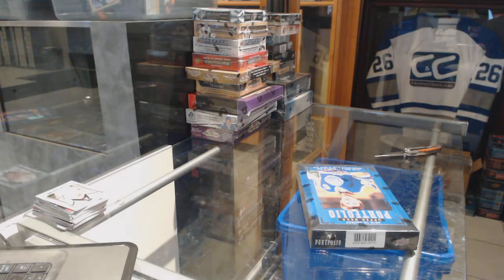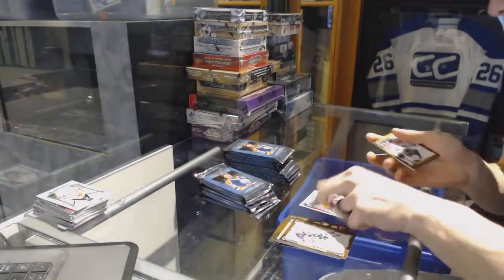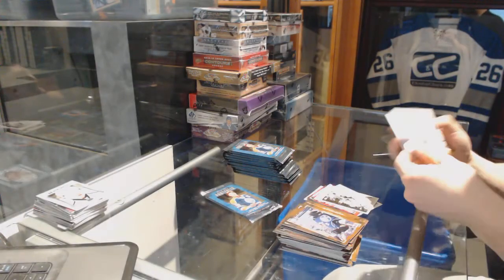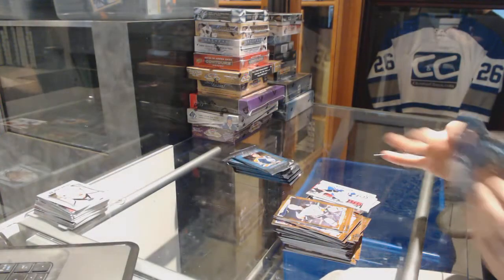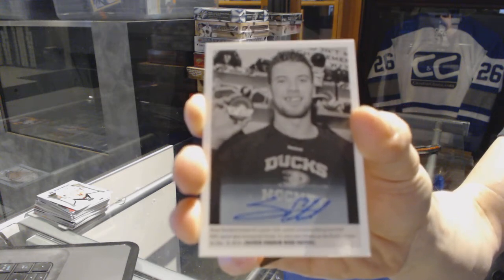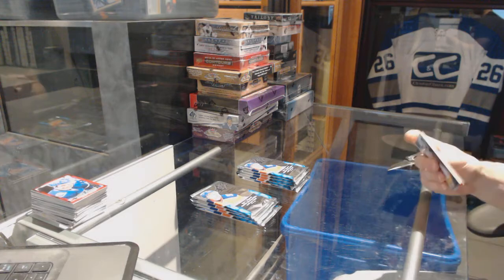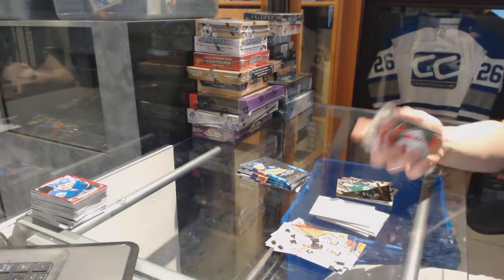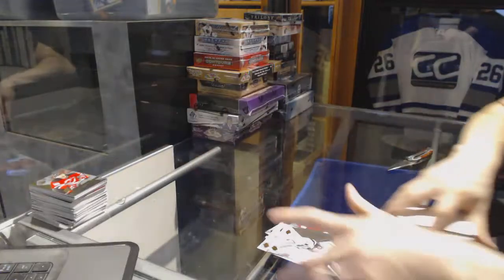15-16 UD Portfolio & 15-16 UD SPx Hockey Box Break - C&C GB #7151